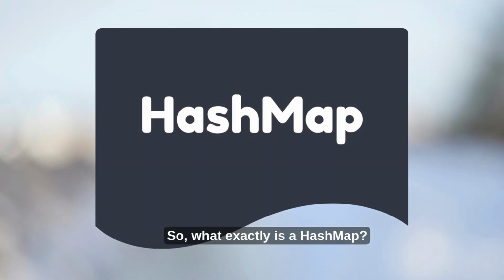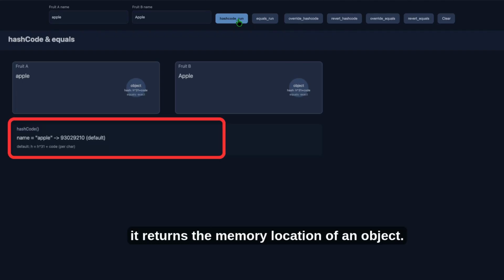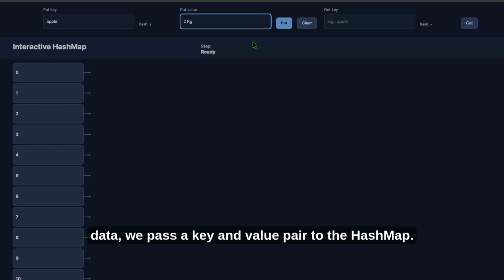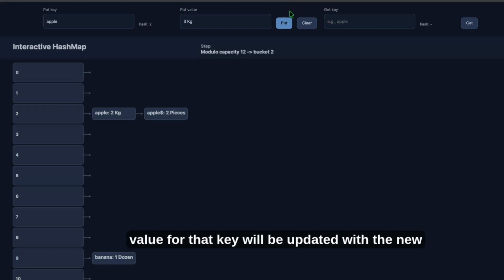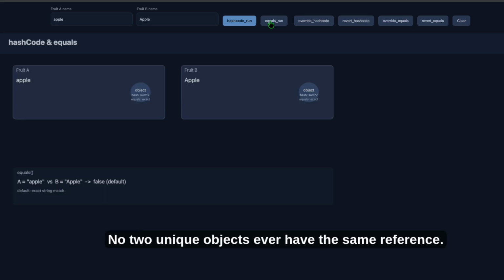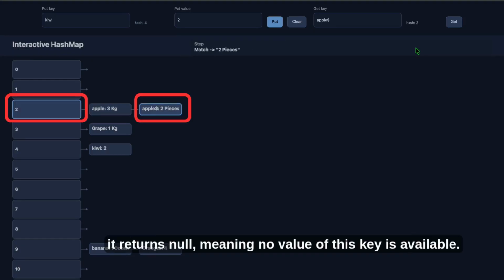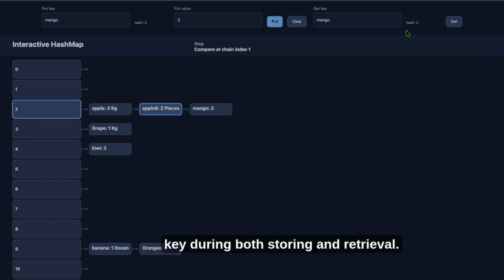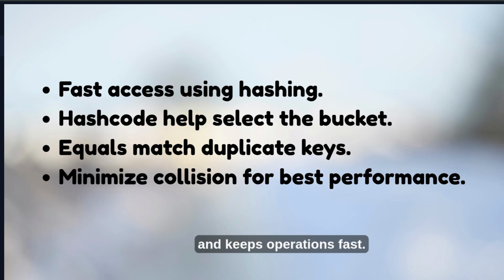Understanding HashMap Internals — hashCode, equals, Collisions & Performance Java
In this video, we dive deep into Java’s HashMap — how it works, why it’s so fast, and what makes it reliable (or risky). You’ll learn:
 • What a HashMap is and how it stores key-value pairs 🔍
 • Why we usually get O(1) time complexity for put and get
 • The roles of hashCode() and equals() — and why they must be implemented carefully
 • What hash collisions are, how they degrade performance, and why minimizing them matters
 • The internal architecture: buckets, linked lists, and how entries are matched

Whether you’re preparing for coding interviews or want to deepen your understanding of Java collections, this video will give you clarity and confidence.

Drop your questions or doubts in the comments, I’ll be happy to help!

🧠 Keywords (50)

Here are keywords to use in video tags, descriptions, etc. to help YouTube understand your content:
 1. java hashmap
 2. hash map in java
 3. hashmap tutorial
 4. hashCode equals
 5. java hashCode method
 6. java equals method
 7. internal working of HashMap
 8. hash collision java
 9. buckets and linked lists
 10. constant time complexity
 11. O(1) access java
 12. put get hashmap
 13. Java Collections Framework
 14. map interface java
 15. how hashmap works
 16. collision resolution
 17. hashing in java
 18. override hashCode equals
 19. good hash function
 20. poor hash function
 21. performance of hashmap
 22. internal architecture hashmap
 23. java data structures
 24. java dsa
 25. interview question hashmap
 26. java key value pair
 27. bucket distribution
 28. handling collisions
 29. chain list in hashmap
 30. java code example hashmap
 31. get method hashmap
 32. put method hashmap
 33. best practices hashmap
 34. coding interview java
 35. java collections tutorial
 36. complexity analysis
 37. time complexity hashmap
 38. hash map collisions
 39. object hashcode override
 40. object equals override
 41. duplicate keys hashmap
 42. null key hashmap
 43. load factor hashmap
 44. rehashing in hashmap
 45. java memory
 46. hashing techniques
 47. fast lookup java
 48. map implementation
 49. core java tutorial
 50. java for beginners hashmap

🔖 Hashtags (50)

Use these hashtags (with #) in your video description or comments to help reach more viewers. Mix high-level and specific ones:
1.
2.
3.
4.
5.
6.
7.
8.
9.
10.
11.
12.
13.
14.
15.
16.
17.
18.
19.
20.
21.
22.
23.
24.
25.
26.
27.
28.
29.
30.
31.
32.
33.
34.
35.
36.
37.
38.
39.
40.
41.
42.
43.
44.
45.
46.
47.
48.
49.
50.